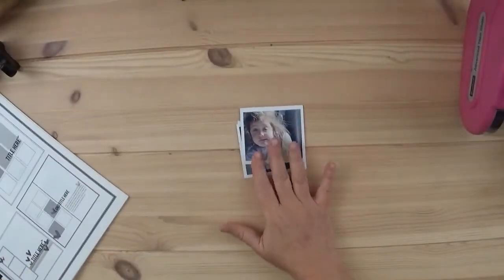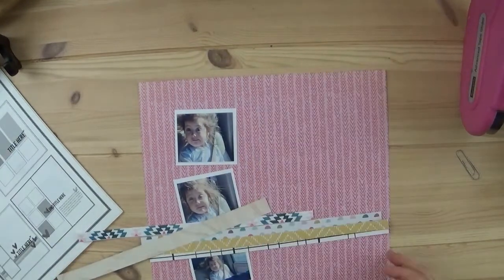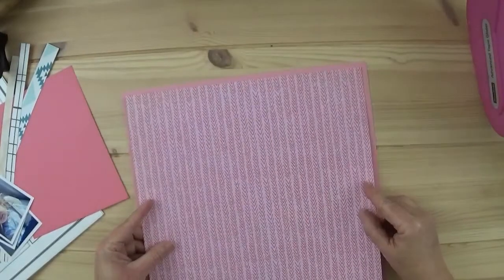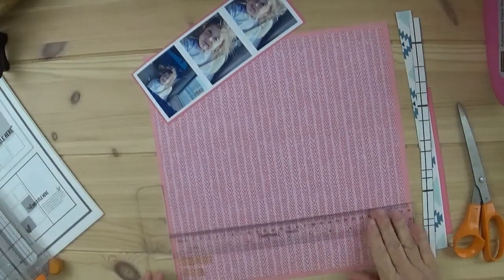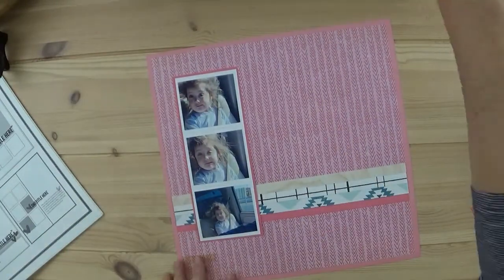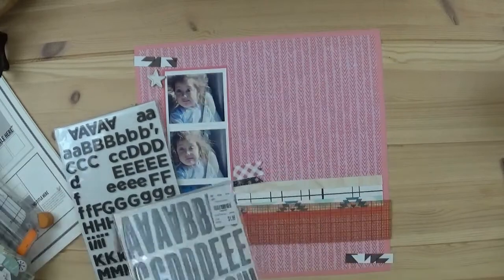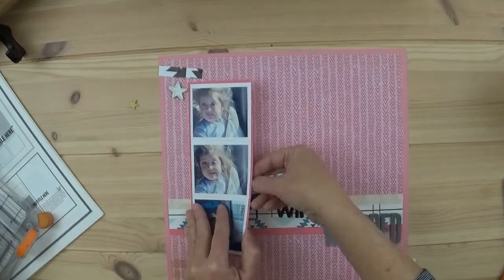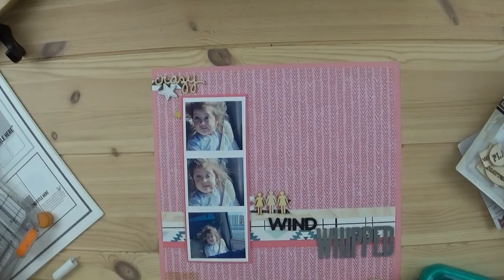Scrapbook Process #63 Wind Whipped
These photos are so funny to me, I just had to make a page!  And I wanted to use my Snow and Cocoa collection.  And thanks for Suzanna Lee for the perfect sketch.

I used the app Pic Collage for my photos that I got in the Google Play store.  It's free.  I only print my photos at home.  I love that I get to choose the size.